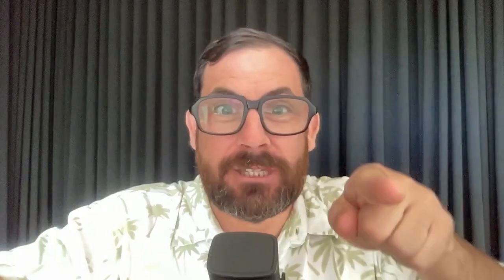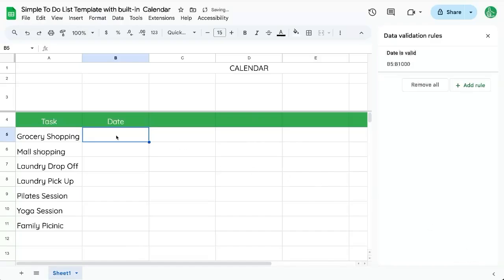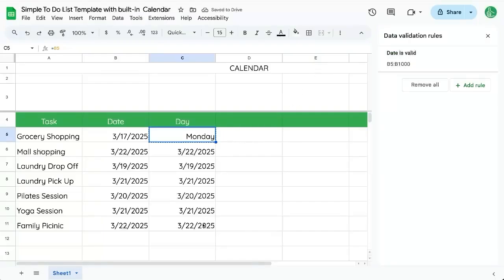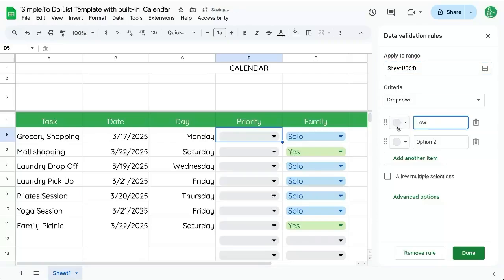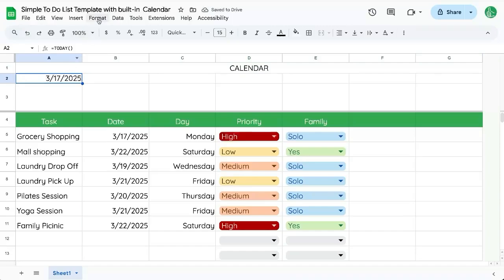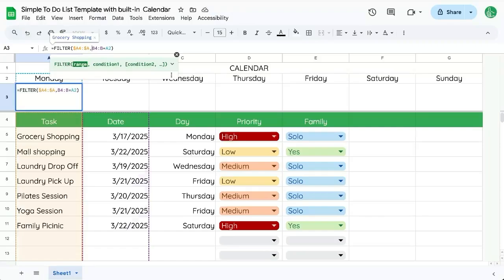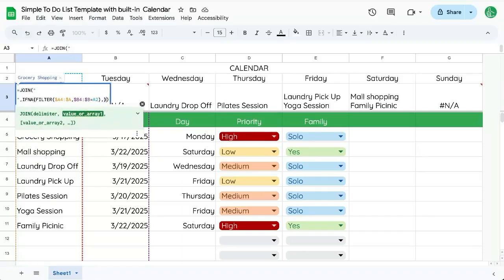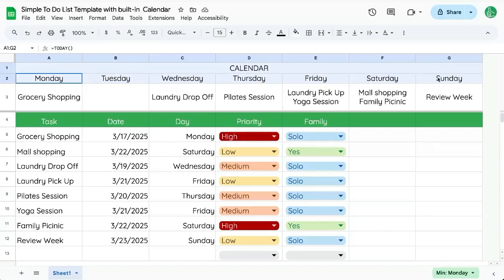Simple To Do List Template with built in Calendar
How to Create a Simple To-Do List with Built-in Calendar in Google Sheets

In this video, you'll learn how to build a simple yet powerful to-do list template in Google Sheets, complete with priority statuses, dropdown menus, and a built-in calendar to display tasks for the next seven days. Follow along as we set up data validation, prioritize tasks, and use Google Sheets functions to create an auto-updating calendar. Perfect for staying organized and managing your weekly tasks efficiently.

00:00 Introduction to the To-Do List Template
00:24 Setting Up Tasks and Dates
02:08 Adding Priority and Family Status
03:21 Creating the Calendar View
05:14 Final Touches and Review
06:00 Conclusion and Next Steps